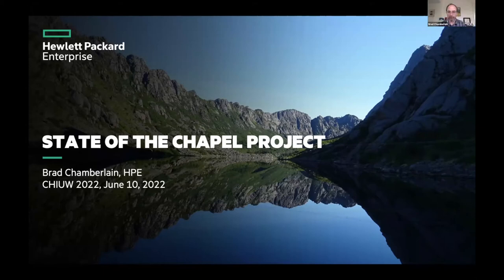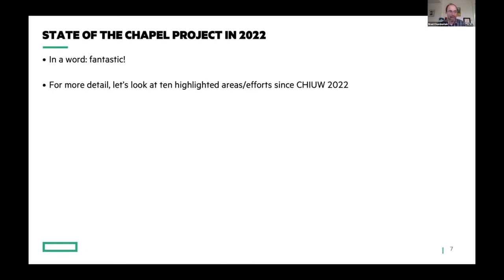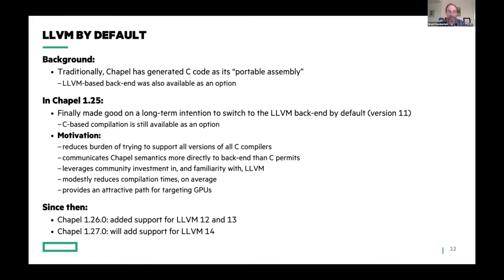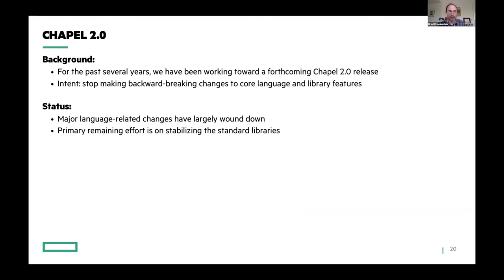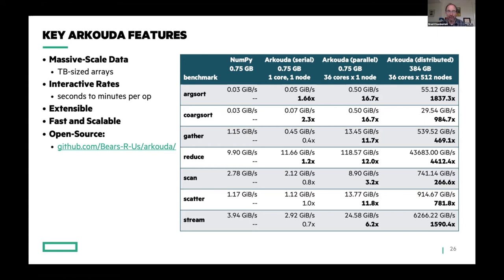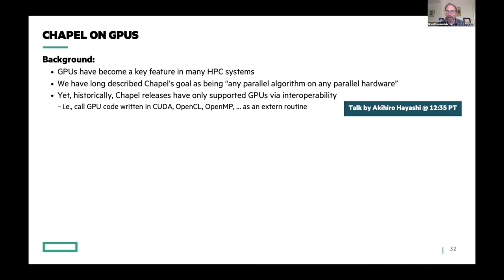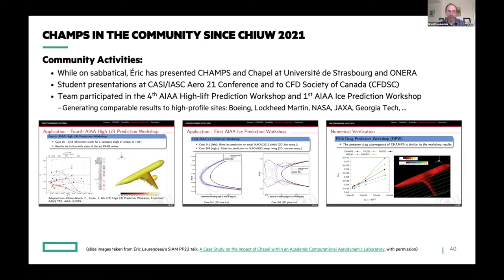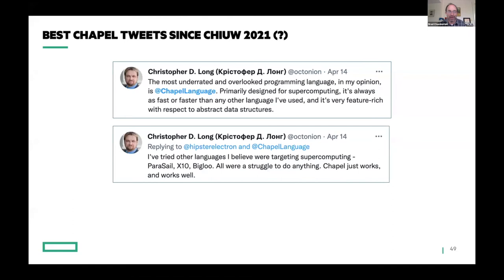CHIUW 2022: State of the Chapel Project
This is Brad Chamberlain's annual state of the Chapel project talk, recorded live, June 10, 2022.